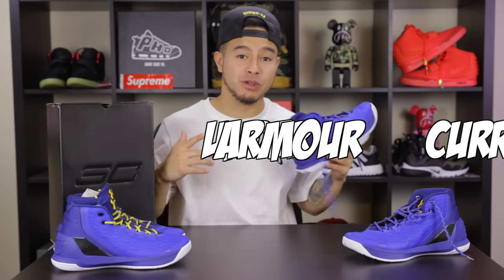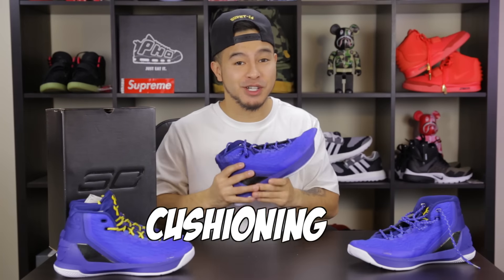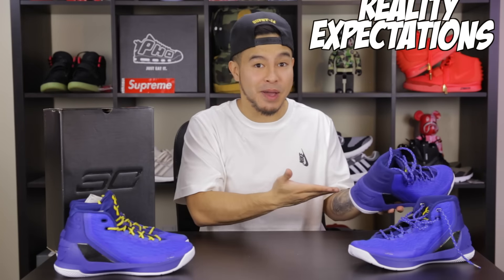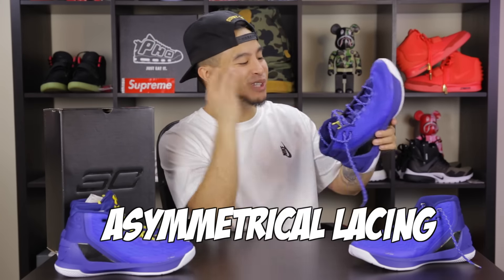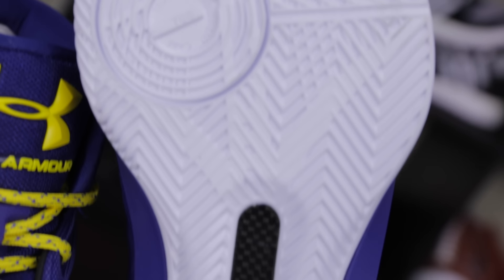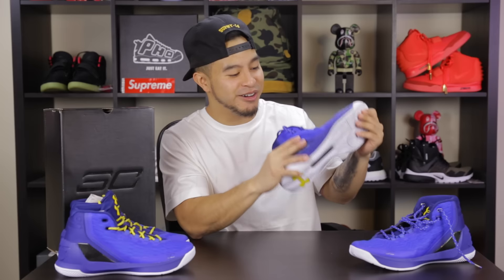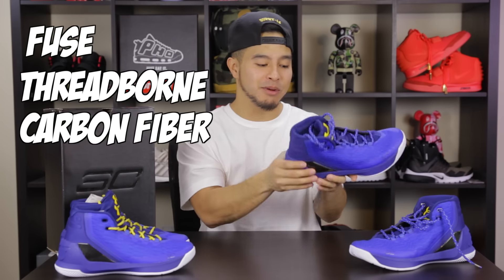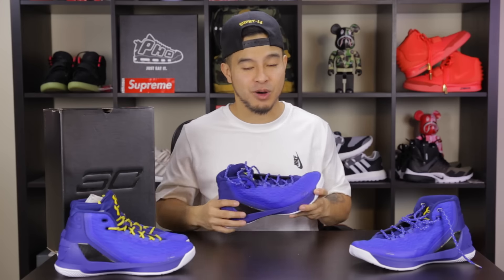MY THOUGHTS ON THE UNDER ARMOUR CURRY 3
TIMOTHY SHIIBA!